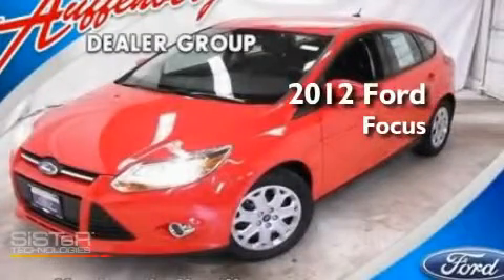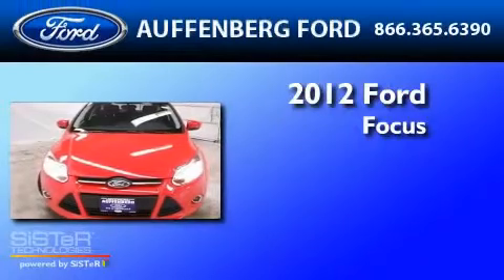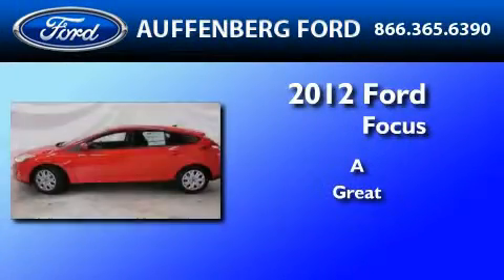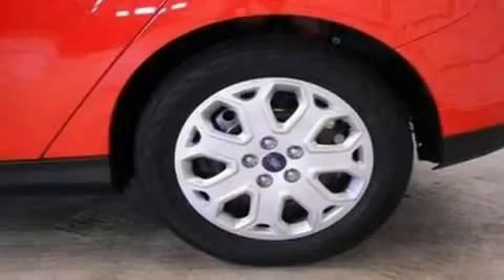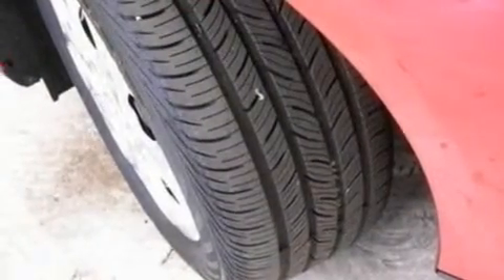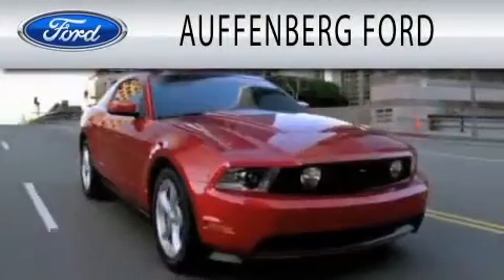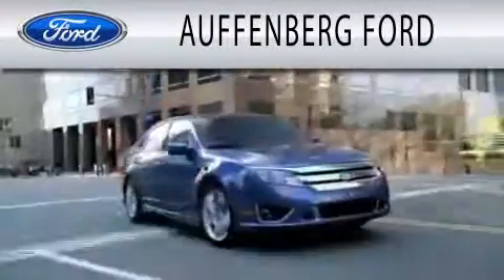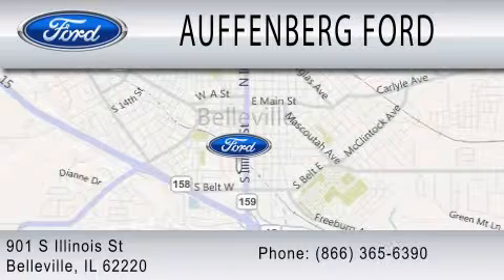2012 FORD FOCUS Belleville IL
Year : 2012
 Make : FORD
 Model : FOCUS
 Engine : 2.0L I4

 Exterior : RACE RED
 Miles : 9

 Stock : 1-12010